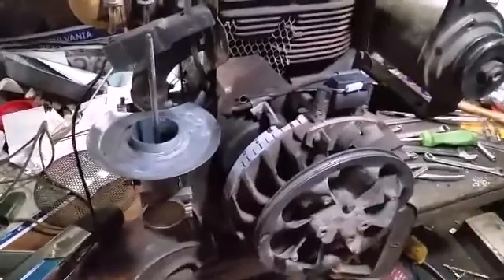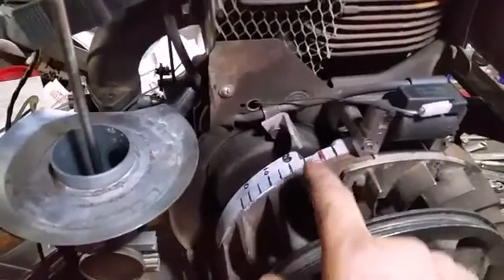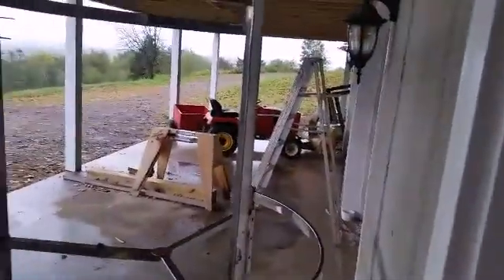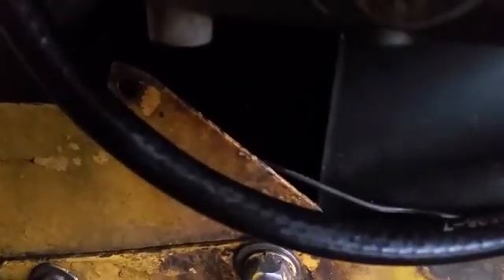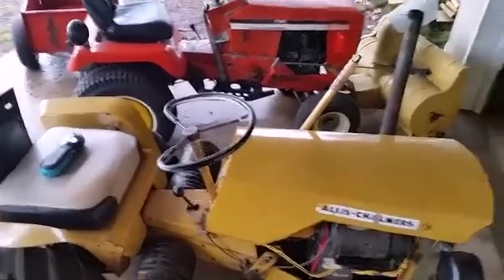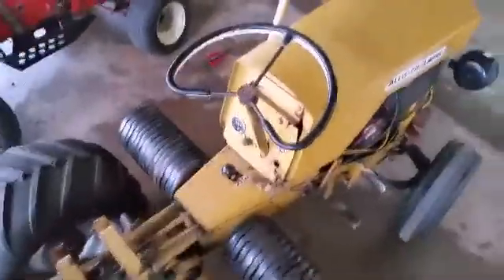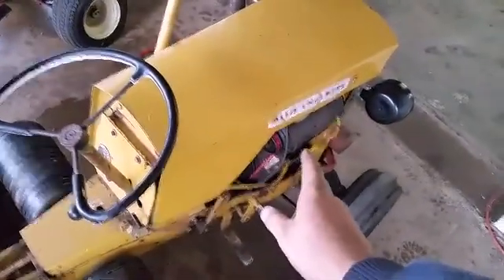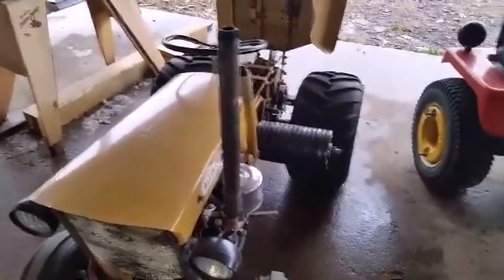Timing difference between gasoline and AVGAS cast iron briggs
Had to retard timing 5° switching from gasoline 30° BTDC to AVGAS 25° BTDC as AVGAS burns faster than gasoline also checked governor speed to stay around 3800 rpms

Here's previous video for adjusting timing running high octane gasoline

After doing more research into avgas fuel air ratio, specific gravity, octane ratings, and ignition timing I find avgas to be a downgrade from 93 octane gasoline with octane booster wont be running any avgas in my pulling tractors unless there lower compression engines even then I might look into oxygenated low octane VP fuels for more power from low compression flathead engines.